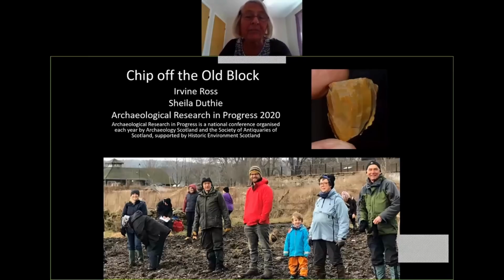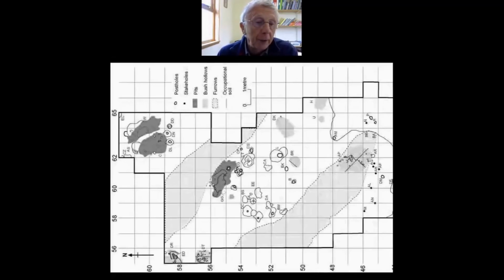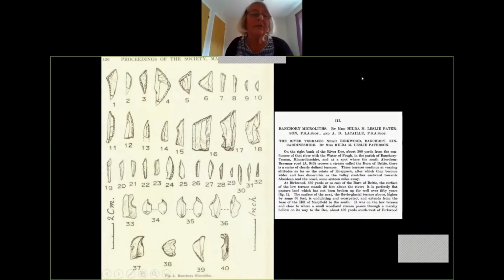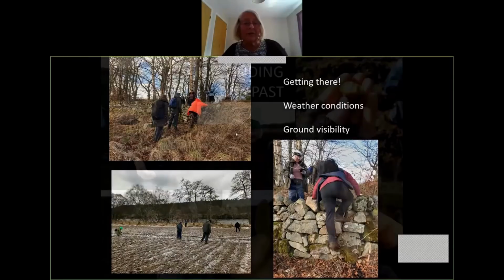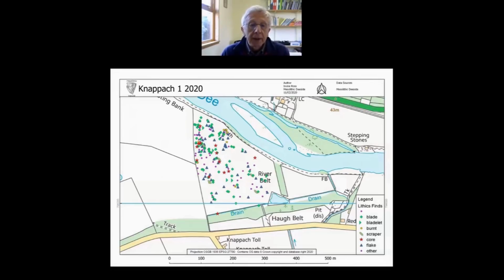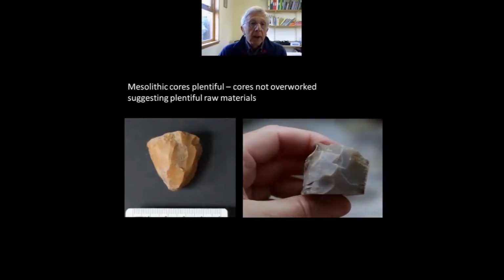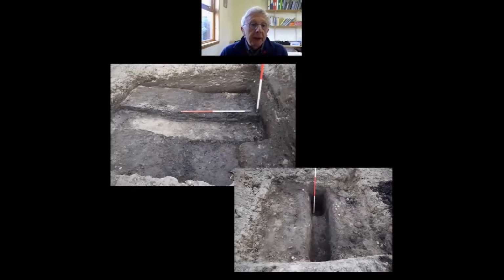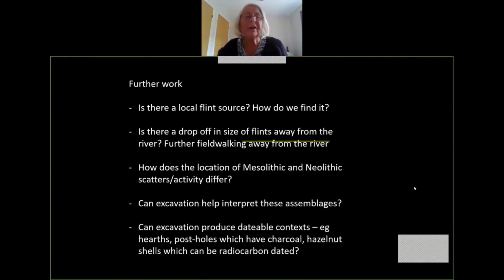Archaeological Research in Progress 2020: Sheila Duthie & Irvine Ross, Mesolithic Deeside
Title: A Chip off the Old Block

Presentation by: Sheila Duthie & Irvine Ross, Mesolithic Deeside

Archaeological Research in Progress is a national conference organised each year by Archaeology Scotland and the Society of Antiquaries of Scotland, supported by Historic Environment Scotland.

Archaeology Scotland is an educational charity working on your behalf to help safeguard the future of Scotland’s archaeology and any donations are important for us to facilitate public participation, education, independent advice and campaigning for the nation’s archaeological heritage.